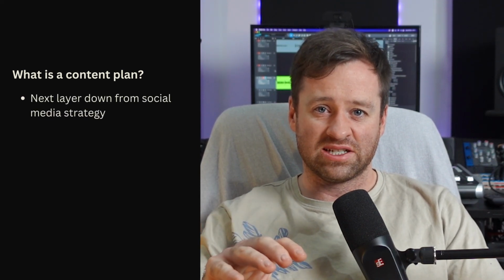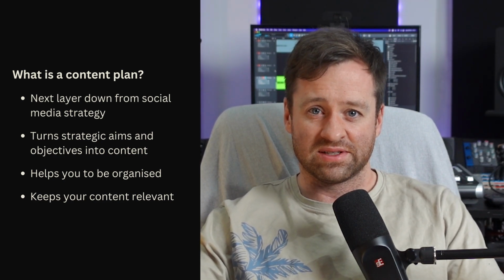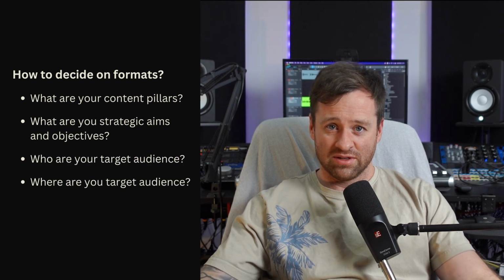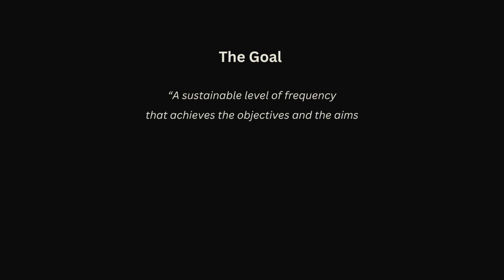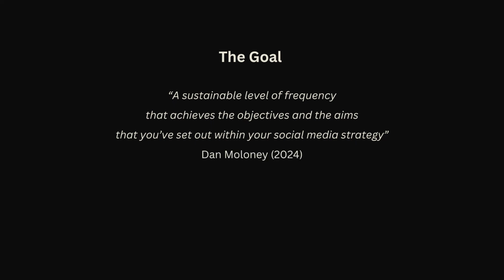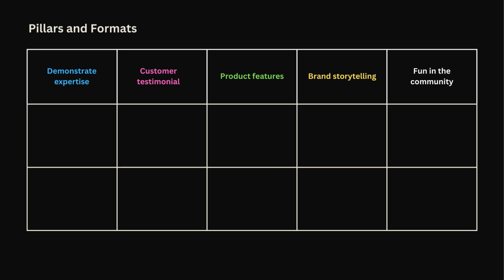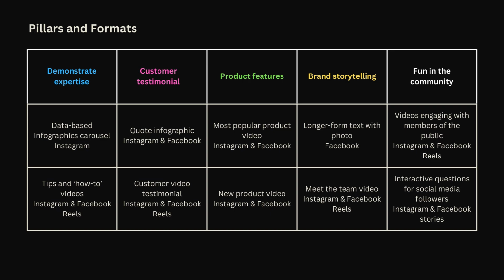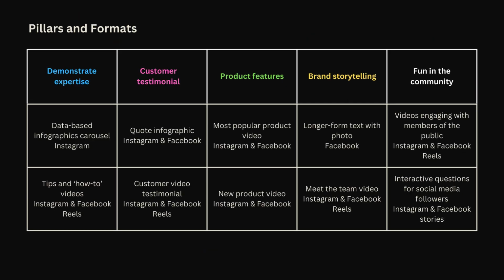Create a ROCK SOLID Content Plan for Your Organisation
Are you tired of creating content on the fly and wanting a more strategic approach to your organisation's content marketing efforts? In this video, I'll show you how to create a social media content plan that drives real results.

From from generating content pillars, to deciding on content formats and posting frequency, to creating a content calendar that works, I'll cover it all.

By the end of this video, you'll have the knowledge and tools to create a great content plan and be ready to take your organisation to the next level.

Whether you're a business owner or working in the charity sector, this video is perfect for anyone looking to elevate their content game and achieve their goals. So, what are you waiting for? Let's get started and create a content plan that rocks!